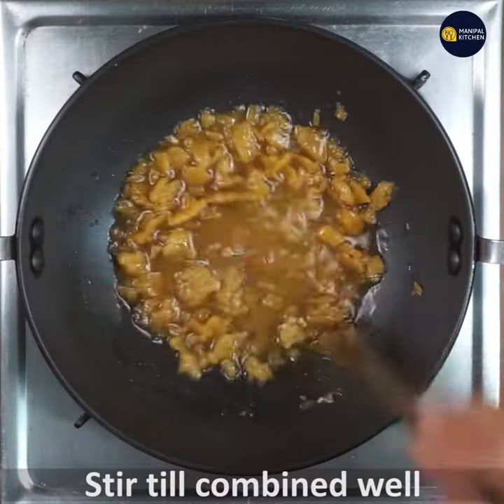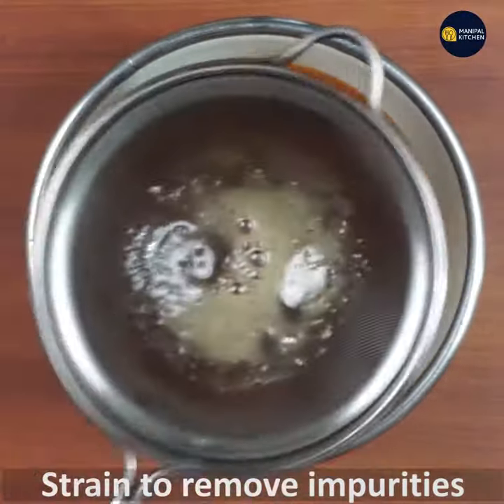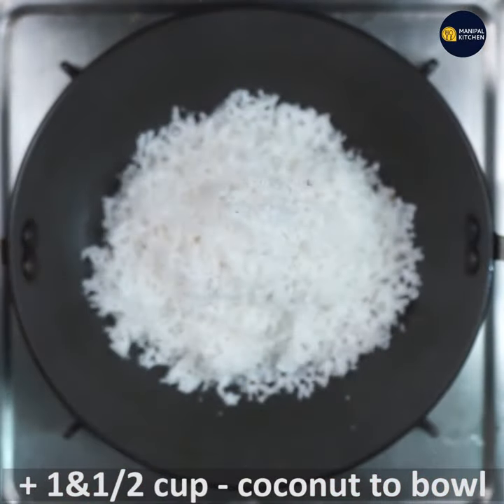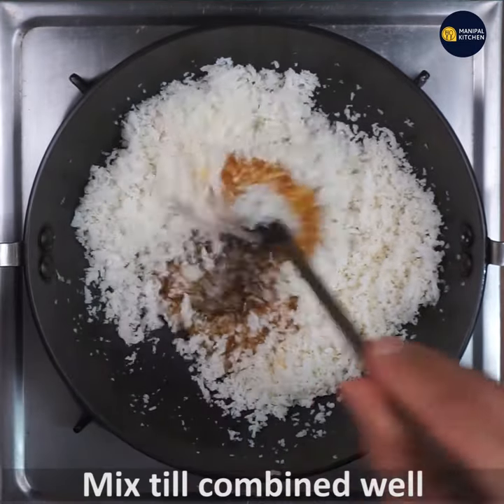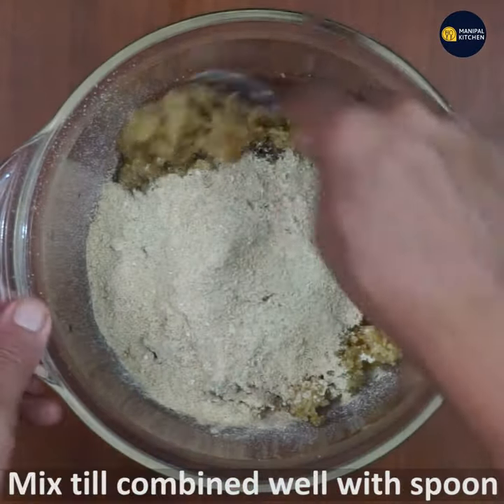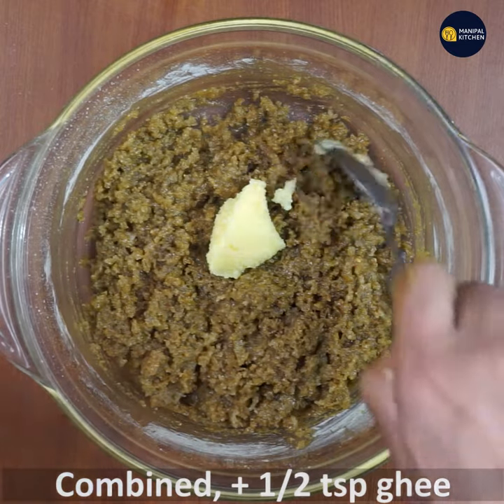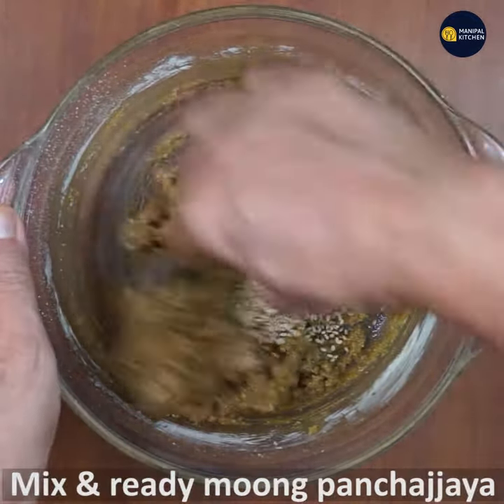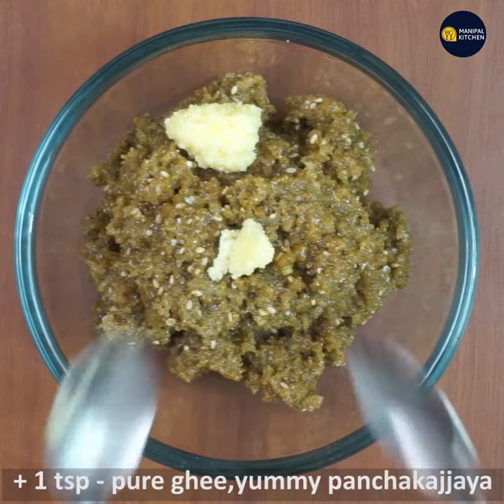ಹೆಸರುಕಾಳು, ಬೆಲ್ಲ, ತೆಂಗಿನ ಕಾಯಿ ಹಾಕಿ ಪಂಚಕಜ್ಜಾಯ| Whole Moong Panchakajjaya | Manipal Kitchen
ಹೆಸರುಕಾಳು, ಬೆಲ್ಲ,ತೆಂಗಿನ ಕಾಯಿ ಹಾಕಿ ಪಂಚಕಜ್ಜಾಯ| Krishnashtami & Ganesh chathurthi prasad Whole Moong Panchakajjaya | English Sub-Titles |MANIPAL KITCHEN
Whole Moong as well known is a storehouse of nutrients.  It is used to prepare usli, pesarattu dosa and also used in salads and in the preparation of laddu etc.  We also prepare moong ghashi in combination with yam, raw jack etc.  Today I would like to share the recipe of Whole moong panchakajjaya for Ganesh Chathurthi.  Here goes the recipe.
INGREDIENTS OF THE DISH::
1. Whole moong - 1/2 cup
2. Fresh grated coconut - 2 & 1/2 cup
 3. Grated jaggery - 3/4 cup
4. Roasted Sesame seeds - 2-3 tsp
5. Cardamom powder -1 tsp
6. Pure ghee - 4 tsp in all
PROCEDURE: Place a wide pan with washed, pat dried Moong in it and dry roast on low flame for about 8-10 minutes till aromatic, crispy and colour changes.  On cooling, transfer it to a blender bowl with crushed cardamom & powder medium fine.  Add chopped 1/4 cup water to a pan and place it on low flame then add chopped jaggery to it and bring it to boil on .  Pass it through a sieve to remove dirt etc..,  Transfer fresh grated coconut to a pan with 1 tsp ghee in it and fry till it turns a little dry. Add sieved jaggery syrup to it and mix till combined on low flame.  Transfer this mix to a bowl on cooling completely.  Add moong-cardamom mixed powder and mix till combined well.  Add 1/2 tsp pure ghee and give a mix again.  Add roasted sesame  to it and mix again.  Finally add 1 tsp ghee and offer it to Lord Ganeshji!!
yum yum
OTHER PANCHAKAJJAYA RECIPE LINKS ON THIS CHANNEL:
1. (Panchamruth, moong panchakajjaya recipe)
2. (Ganesh chathurthi prasad recipes)
5. (Panchamrutha, & chana dal, Moong dal & puffed paddy panchakajjaya)